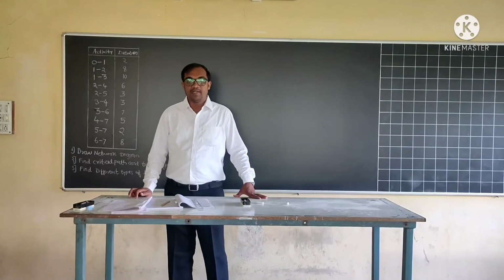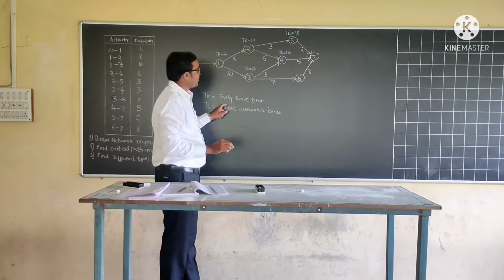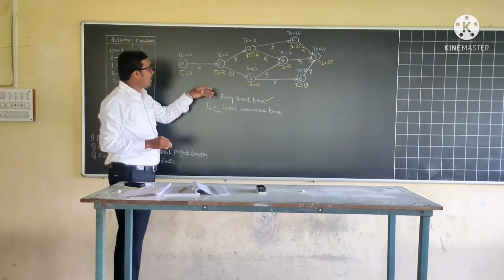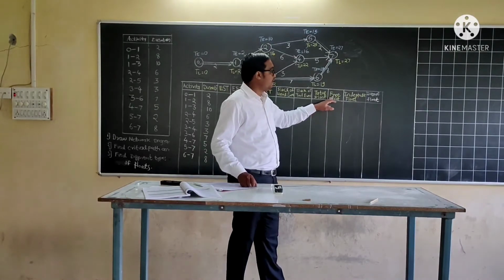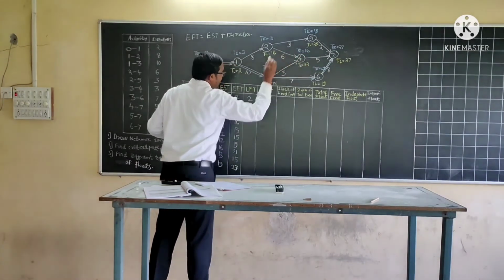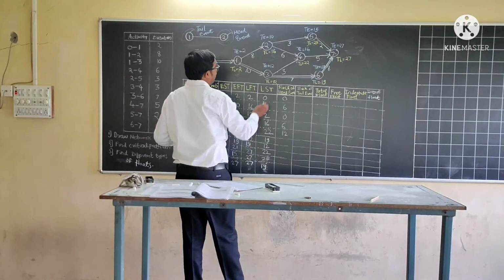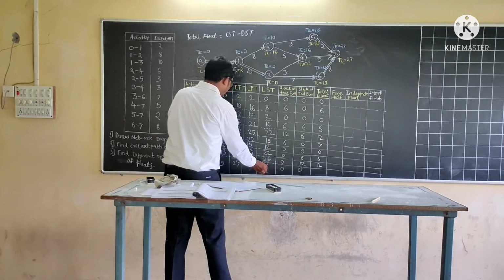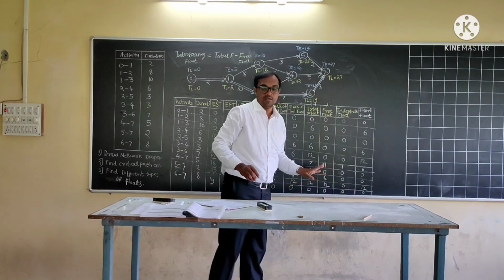Calculation of Floats with CPM Network